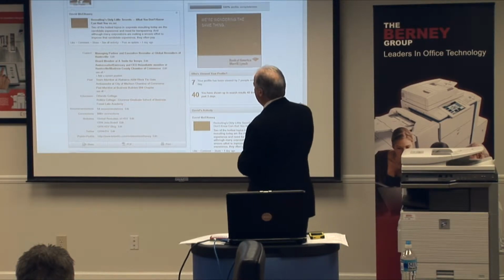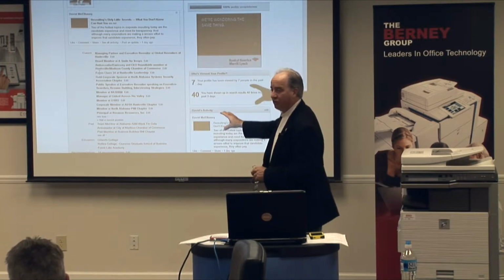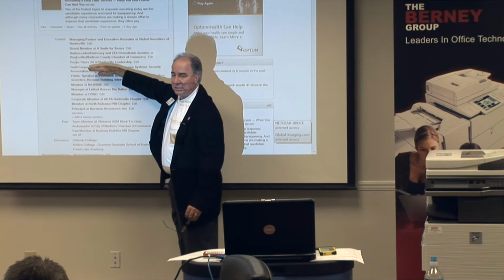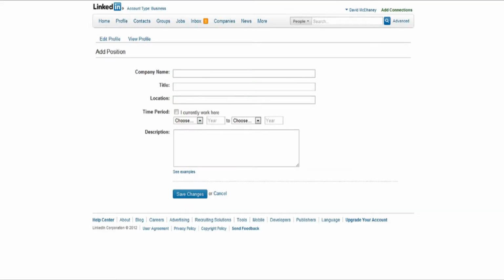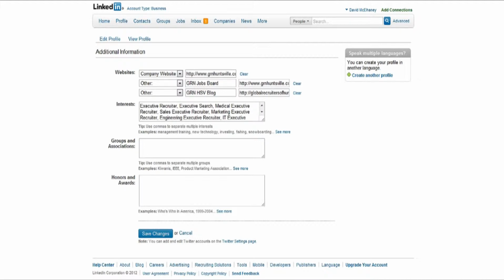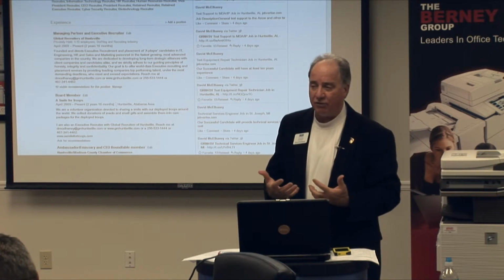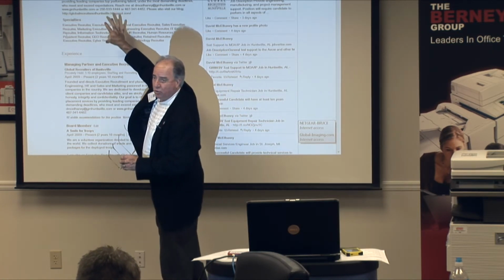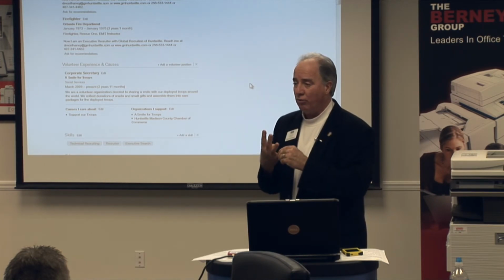LinkedIn for Small Business - Part I of II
David McElhaney of Global Recruiters of Huntsville teaches small business owners "how to" use LinkedIn for their small business in this two-part video series for the WBCNA's "How To" Series.